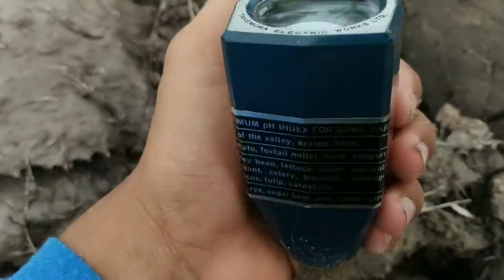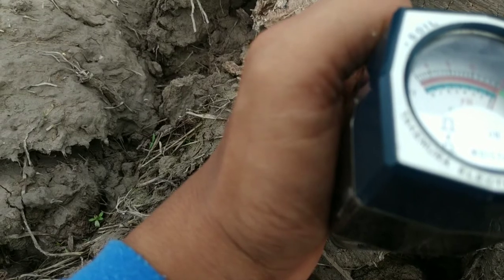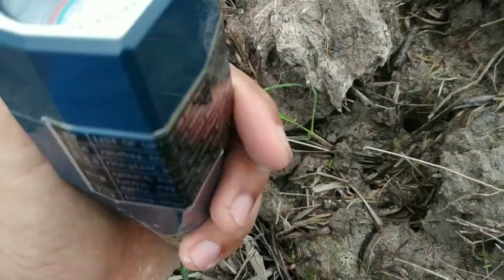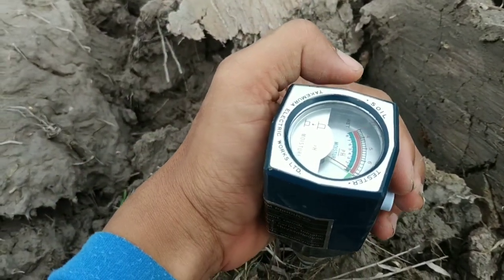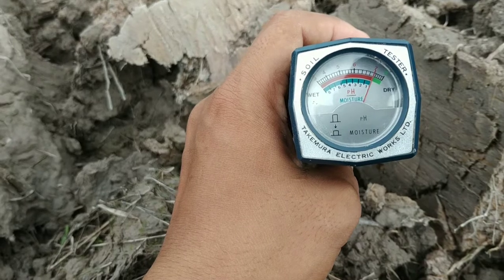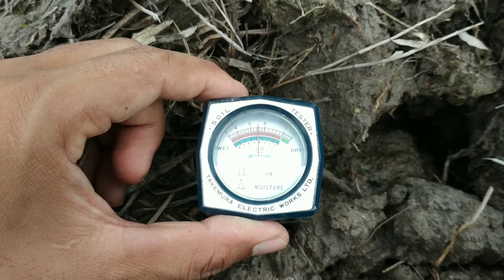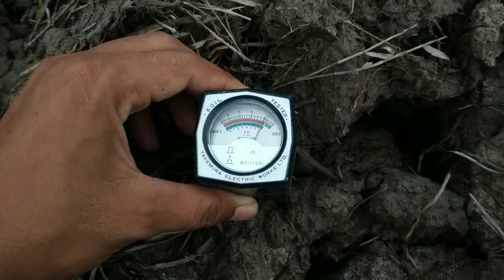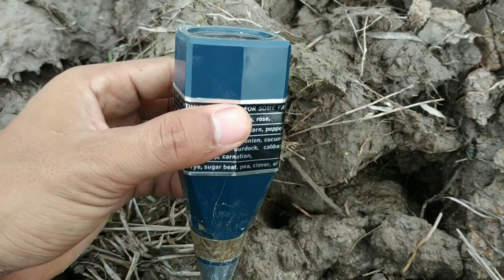Pengukuran pH Tanah Dan Kebutuhan Kapur Yang Dibutuhkan - Bhakti Farm